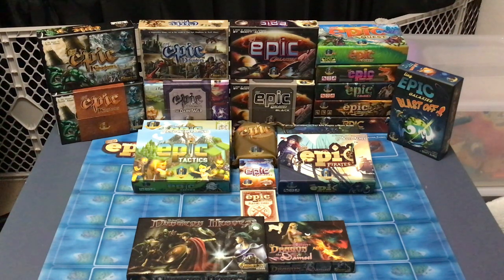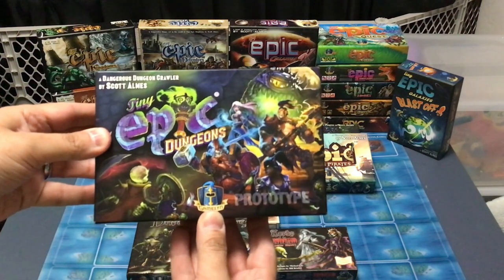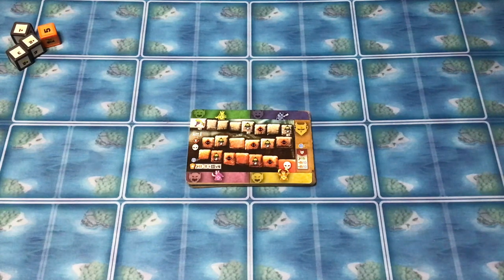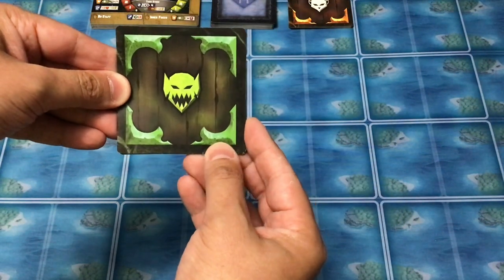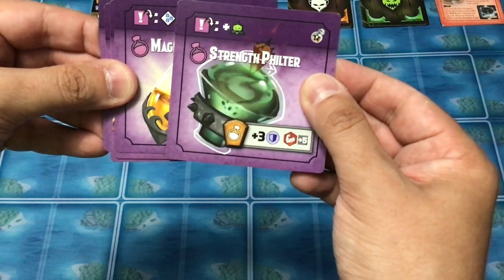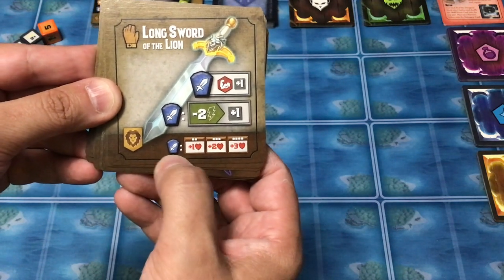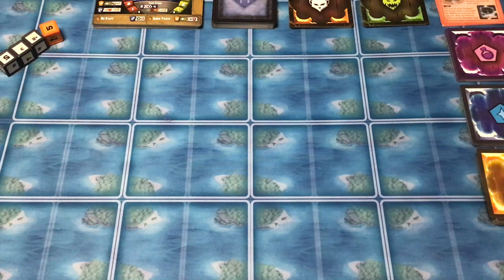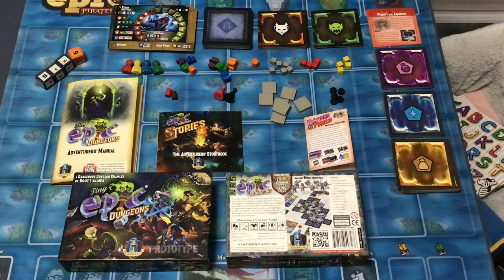Tiny Epic Dungeons Premium Prototype Unboxing / Content Overview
(To skip the introduction and context, jump straight to 7:20.)

Nathan P. Butler takes a look at the premium prototype version of Tiny Epic Dungeons from Gamelyn Games that went out in June 2021 to the 20 "Honorary Producer" backers of the Tiny Epic Dungeons Kickstarter. It's an interesting mix of print-and-play done through print-on-demand within proxy components and includes the entire base game (deluxe version, i.e. with Potions and Perils) and the Stories Expansion, all in one box.

I should note that the smaller cards in this prototype are all 76 mm x 76 mm, whereas the finished game will be all 70 mm x 70 mm. (The print on demand service used by Gamelyn for these premium prototypes did not offer 70x70 as an option, so they went with 76x76 for these.)